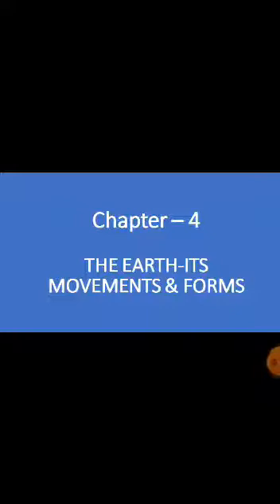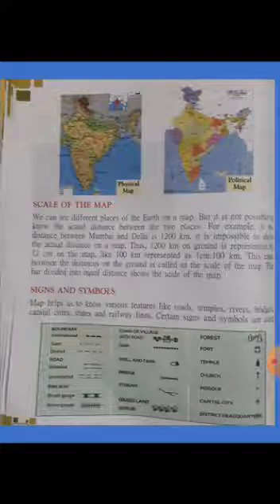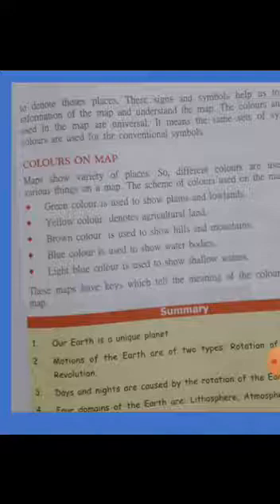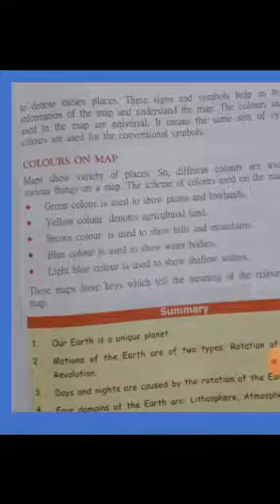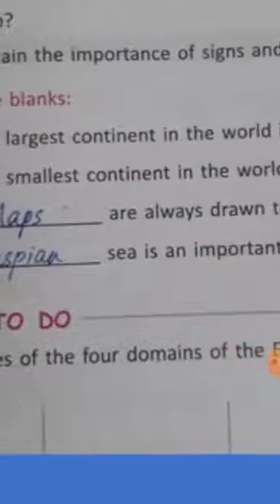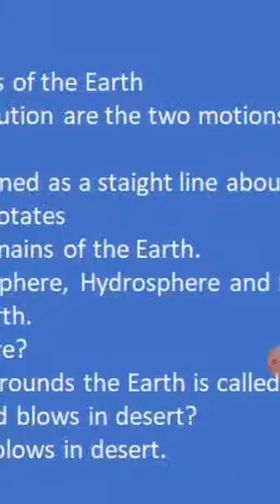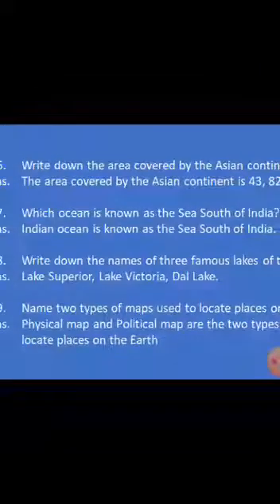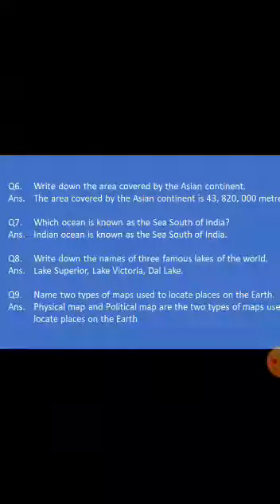Class 4 SST Chapter 4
SST Chapter 4